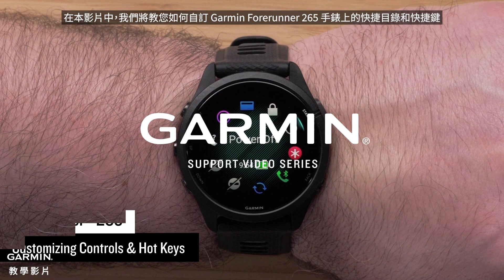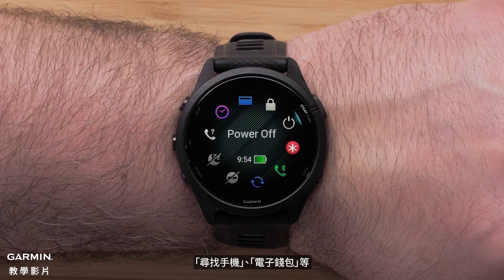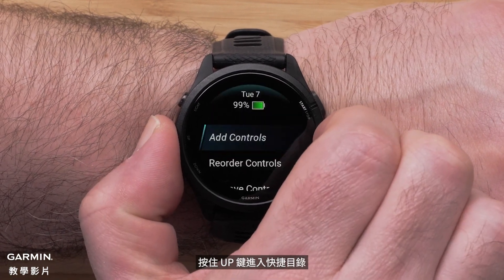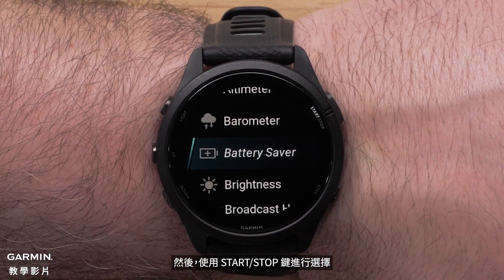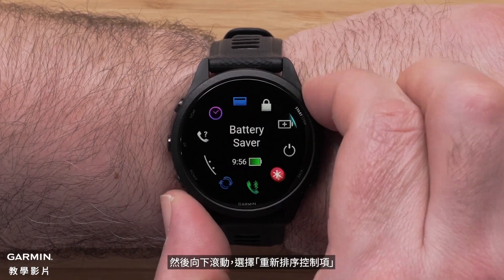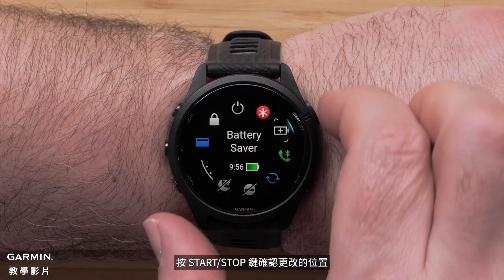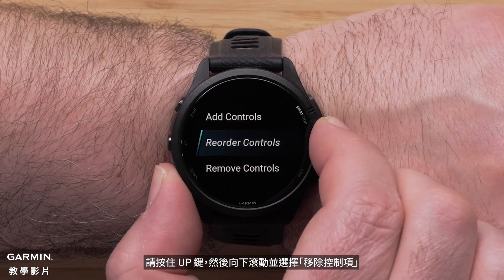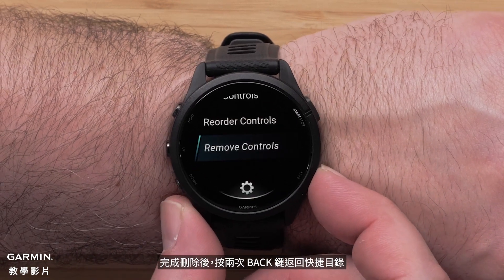【教學】Garmin Forerunner 265/965 如何自訂快捷目錄(1/2)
在本影片中，我們將教您如何自訂 GarminForerunner 265/965 快捷目錄

1. 簡介
2. 進入快捷目錄選單
3. 新增控制項
4. 重新排序控制項
5. 移除控制項